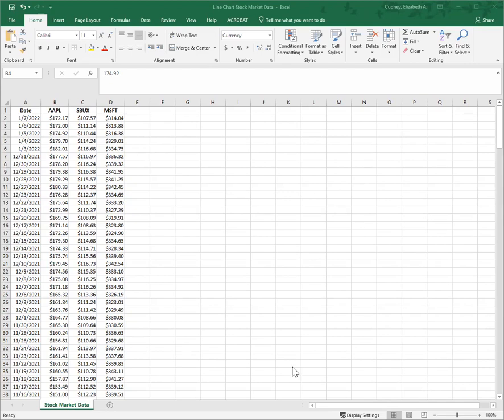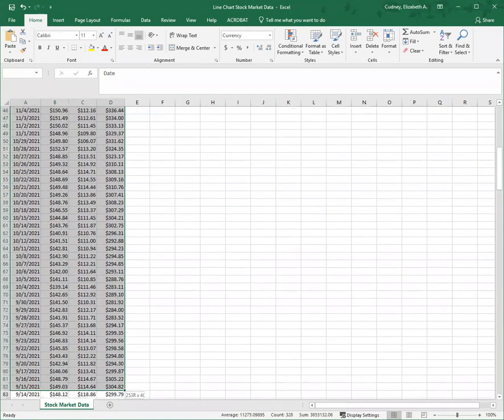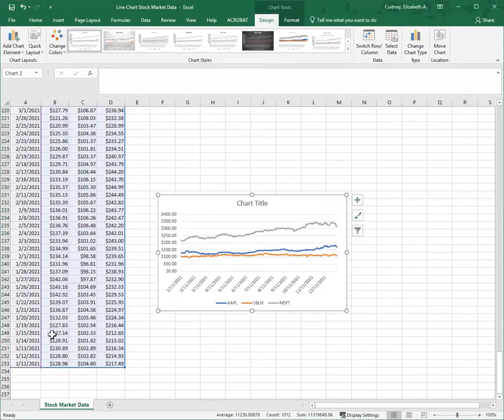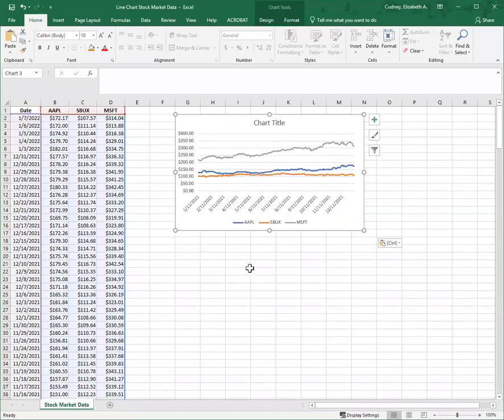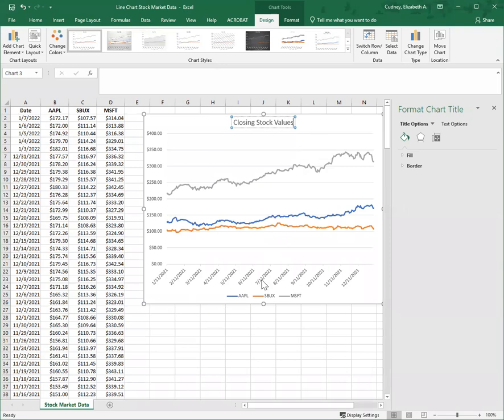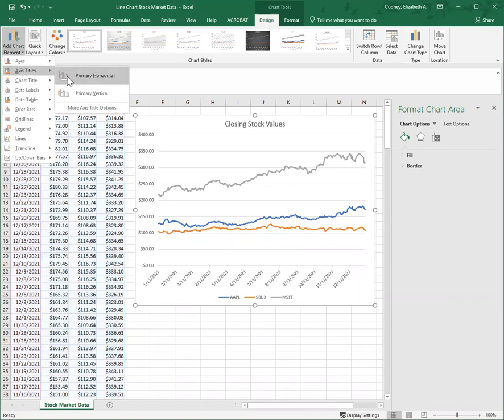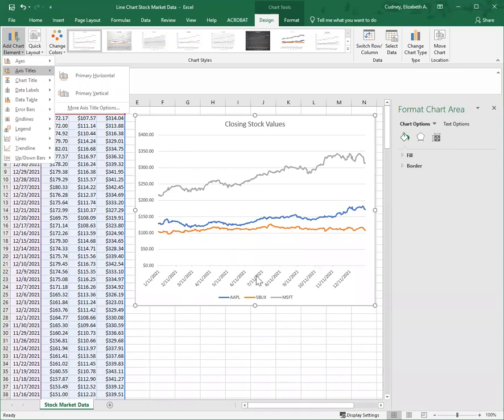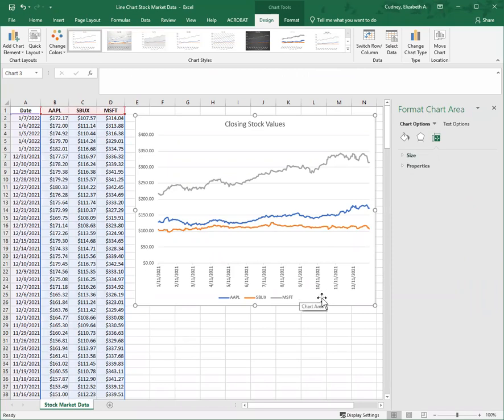Excel Line Chart Tutorial: Step-by-Step Guide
Welcome to our Excel line chart tutorial! In this video, I'll guide you through creating line charts in Excel using a provided data set. Whether you're a beginner looking to enhance your Excel skills or an experienced user seeking to refine your data visualization techniques, this tutorial is for you.

📈 What You'll Learn:

• Importing the provided data set into Excel
• Selecting the appropriate data for your line chart
• Creating a line chart in Excel
• Customizing chart elements: titles, axes, labels, and more
• Adding trendlines and data markers for enhanced analysis
• Interpreting and analyzing trends from your line chart

By the end of this tutorial, you'll have a solid understanding of how to effectively create and utilize line charts in Excel to visualize trends and patterns in your data.

Follow along with our step-by-step instructions and unleash the power of data visualization with Excel!